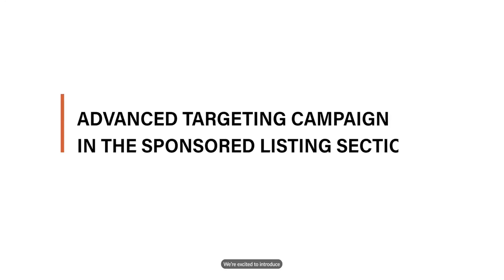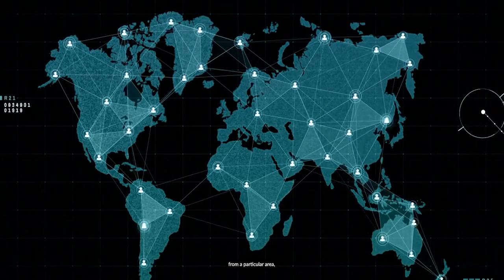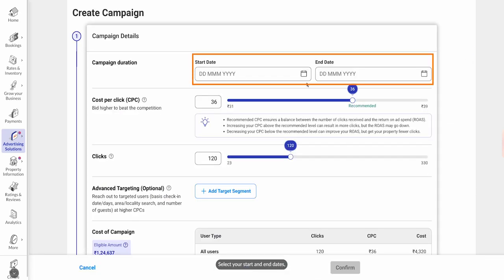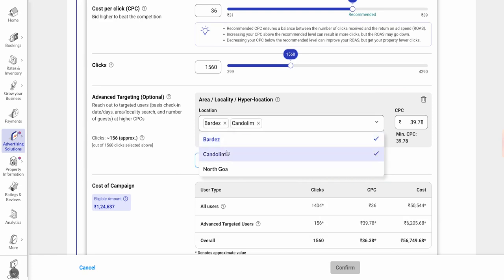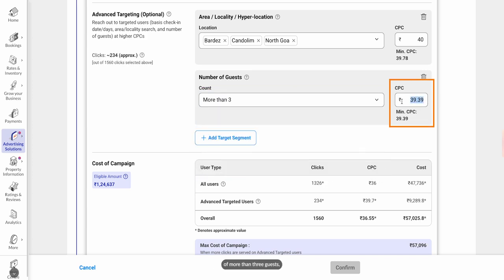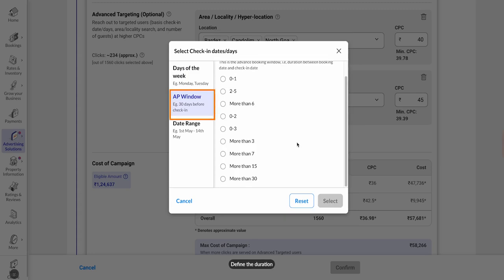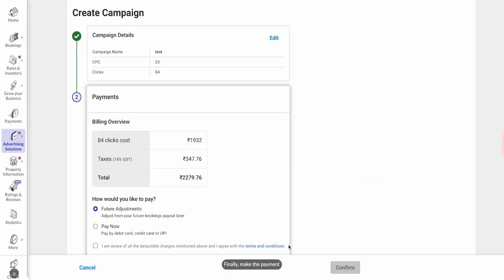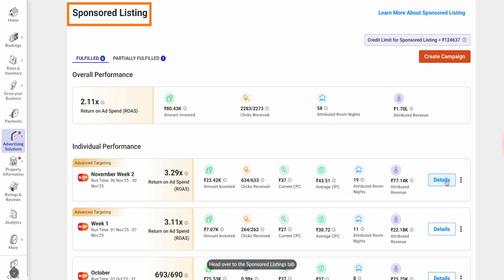How to Use Advanced Targeting in Sponsored Listings | Complete Tutorial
🎯 Reach the Right Guests with Advanced Targeting in Sponsored Listing – Now Live!
Stop wasting ad spend on irrelevant traffic! Go-MMT's new Advanced Targeting feature in Sponsored Listings helps you show your property to travelers who are most likely to book.
🔍 What is Advanced Targeting? A powerful feature that lets you target users based on their search behavior – including location, group size, and check-in dates – ensuring your ads reach the audience that matters most.

📊 Target Based On: ✅ Area – Reach travelers searching in specific locations around your property ✅ Number of Guests – Target families, couples, or larger groups ✅ Check-in Dates – Focus on weekend travelers, last-minute bookers, or specific date ranges

🎥 What You'll Learn:
Step-by-step guide to creating an Sponsored Listing campaign with Advanced Targeting
How to set CPC bids and click budgets
Three targeting parameters explained in detail
Area selection for maximum reach
Guest count targeting strategies
Check-in date targeting options (Days of Week, Advance Purchase Window, Date Range)
How to track campaign performance

💡 Perfect For:
Properties wanting to reduce wasted ad spend
Hotels targeting specific traveler segments
Properties with seasonal or weekend demand
Businesses looking to improve conversion rates

🚀 Get Started Today! Navigate to Advertising Solutions → Sponsored Listing → Create Campaign, and start reaching high-intent travelers who are ready to book.

Ready to maximize your ROI? Start your Advanced Targeting campaign today!